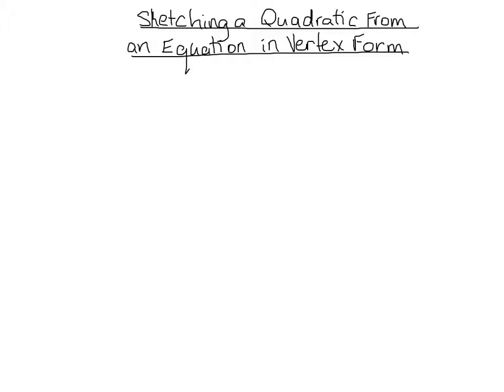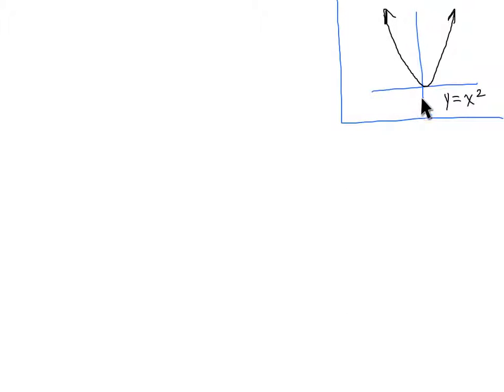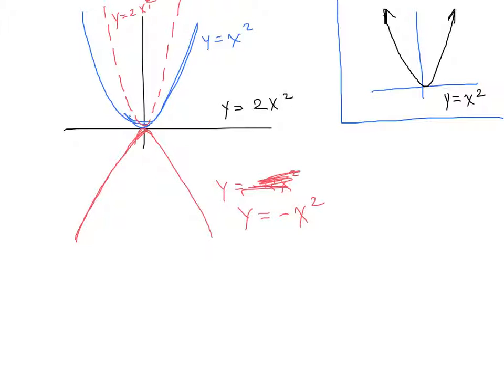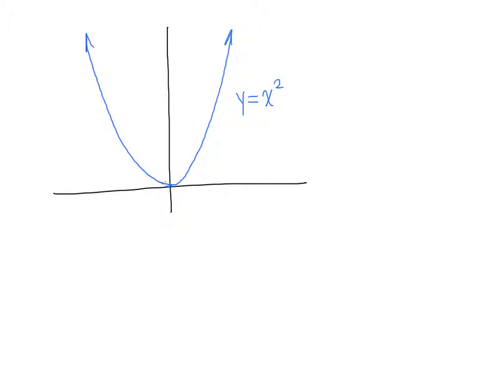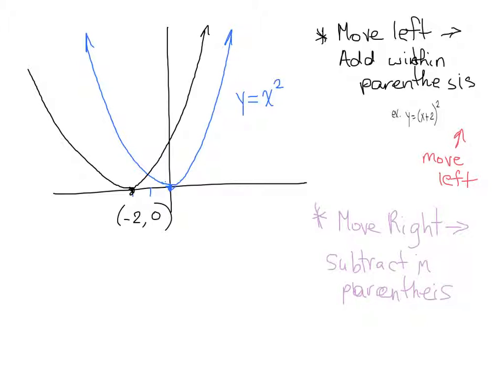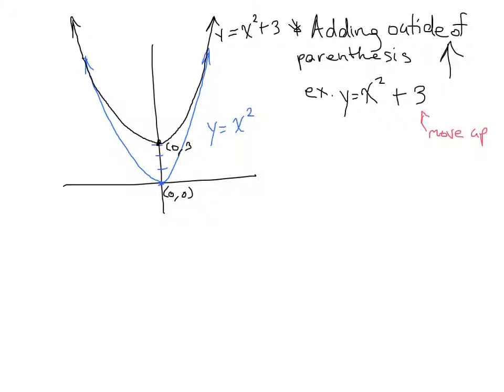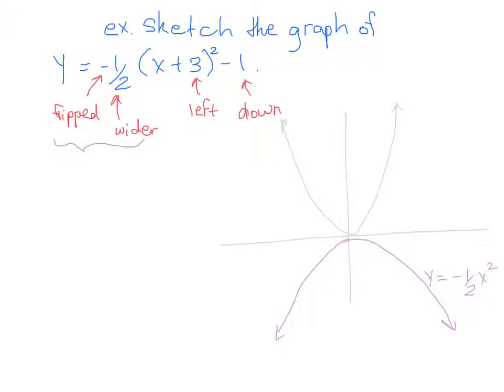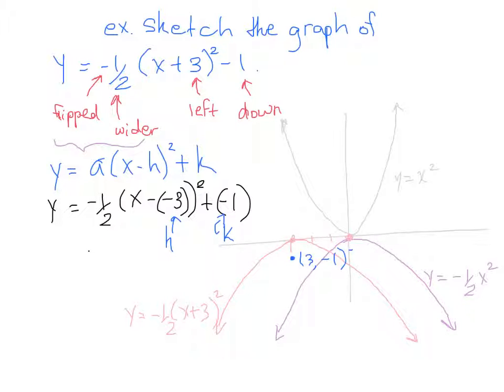Sketching from Vertex Form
Sketching a quadratic graph from an equation in vertex form